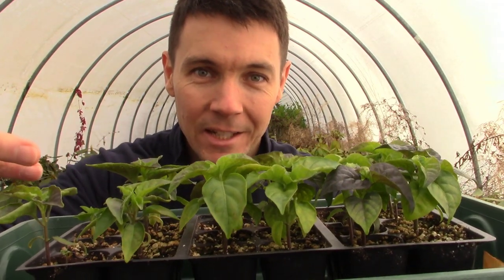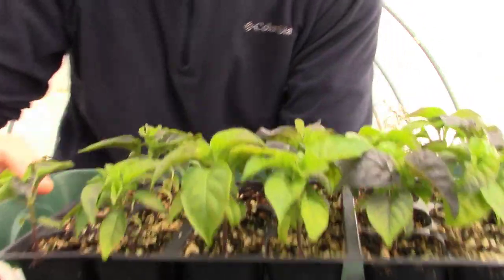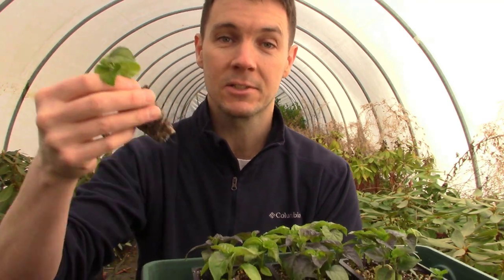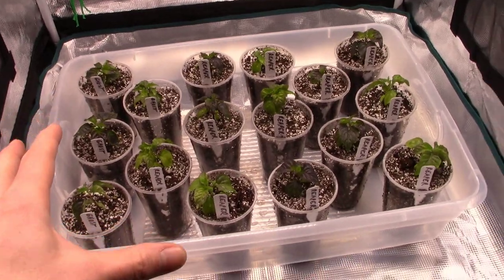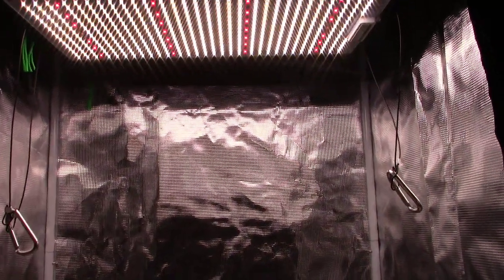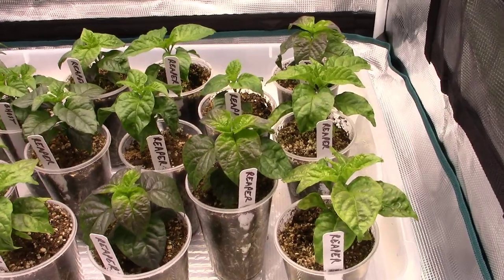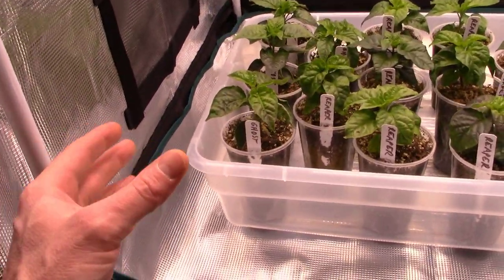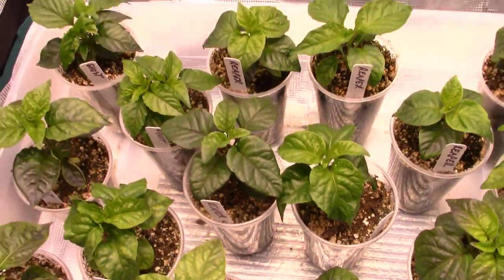GROWING THE CAROLINA REAPER PEPPER PLANT: Indoor Growing With the ViparSpectra LED Grow Light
Growing the Carolina Reaper pepper plant: Indoor Growing With the  ViparSpectra LED Grow Light This is starting to get fun!
The Carolina Reaper and Ghost peppers are starting to take off, especially after potting them up into bigger pots.  The ViparSpectra xs series LED grow lights are doing a tremendous job inside the Mars Hydro 27" x 27" grow tent.  I love this setup the more I see it in action and can't wait to get some peppers growing on these plants.So far, this indoor pepper grow it going fantastic.

Mars Hydro 2.3x2.3 Grow Tent
Mars Hydro 3x3 Grow Tent

Mars Hydro Canada